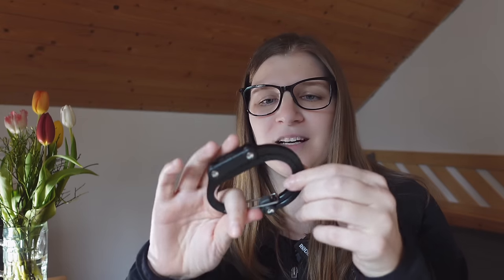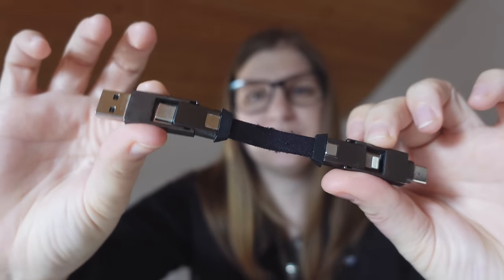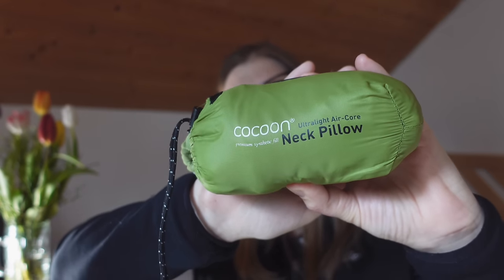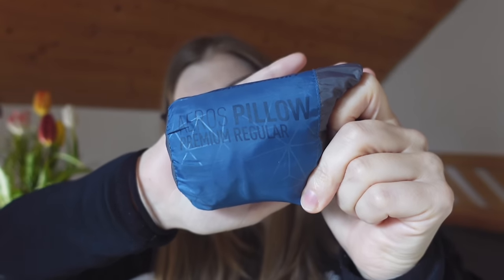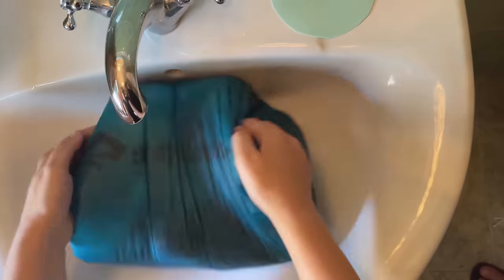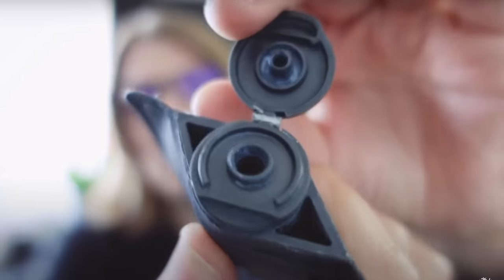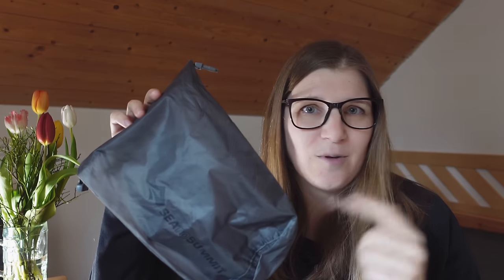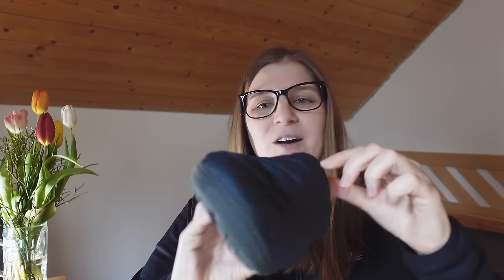OVERRATED travel gear & what I bring instead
I'm guilty of buying every single travel accessory that comes my way. And while some gadgets are great and I love traveling with them, there are others that I wish I had never bought and saved the money. In this video, I talk about 10 travel accessories that I think are overrated and what I pack instead - because I've found more useful alternatives for most of these gadgets.

Neck pillow

Matador Flatpak Toiletry bottle

Travel perfume bottles

⫷ Chapters ⫸
00:00 Overrated travel gear
00:25 Number 1
01:44 Number 2
03:40 Number 3
05:05 Number 4
06:48 Number 5
08:38 Number 6
10:12 Number 7
10:59 Number 8
11:51 Number 9
14:01 Number 10